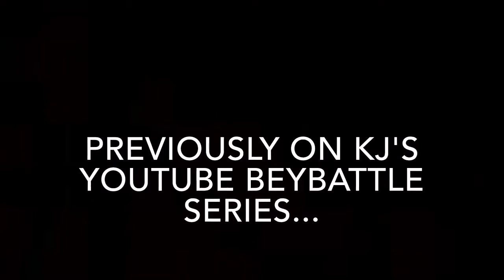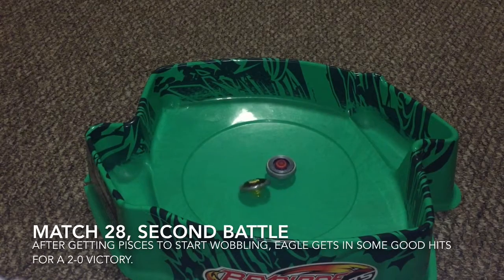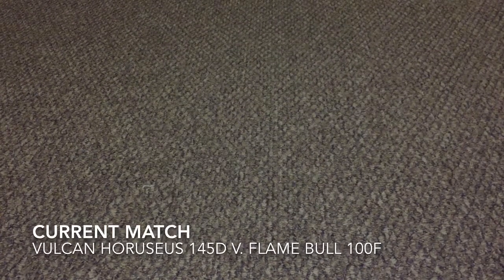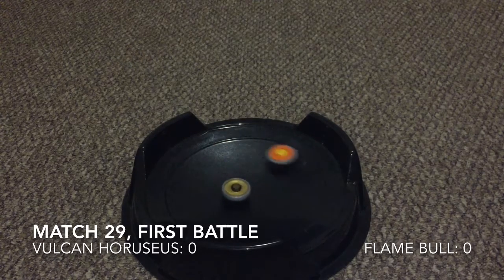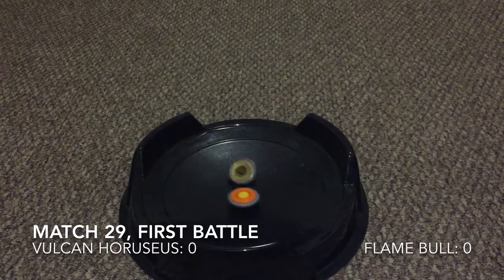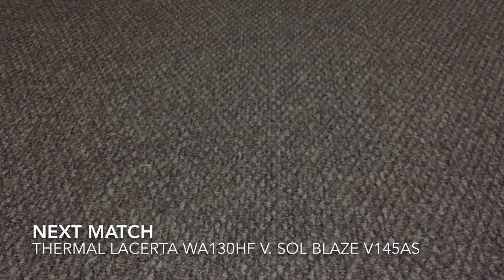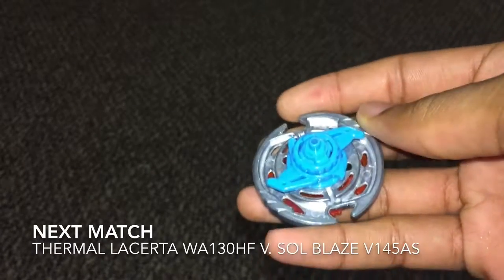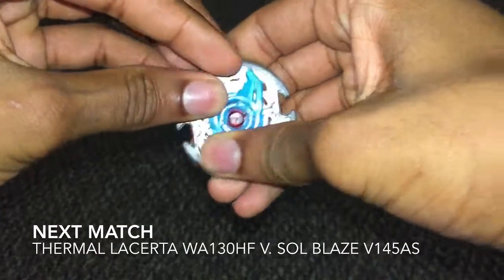Vulcan Horuseus 145D v. Flame Bull 100F (KJ's YBS, S1-T1, Match 29)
Hey everyone, it's KJ. Here's the 29th match of my YBS. Enjoy.

-KJ